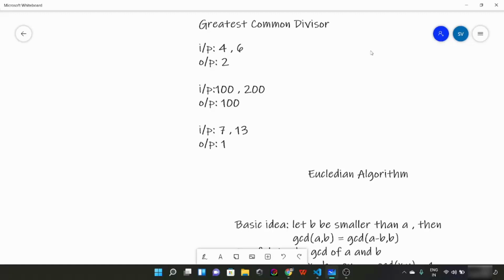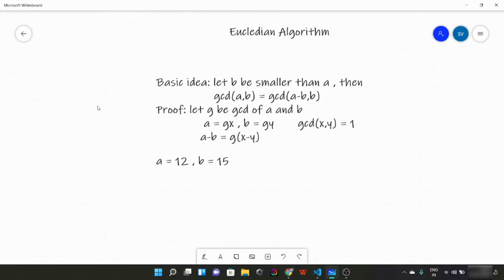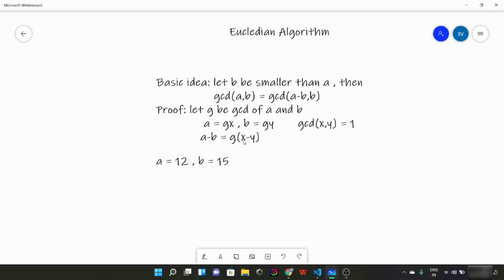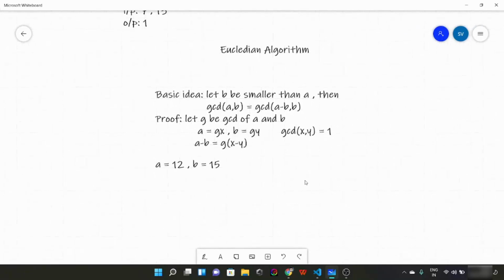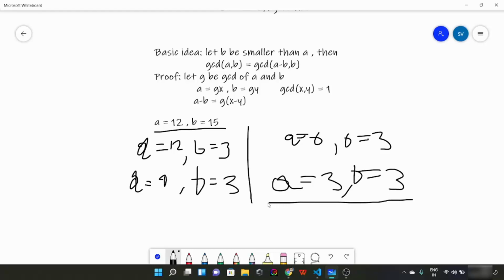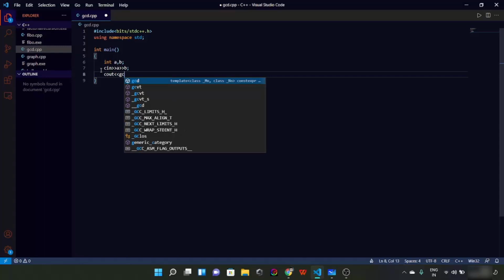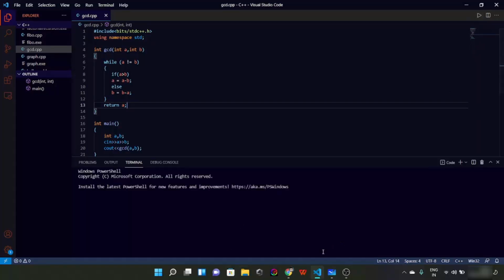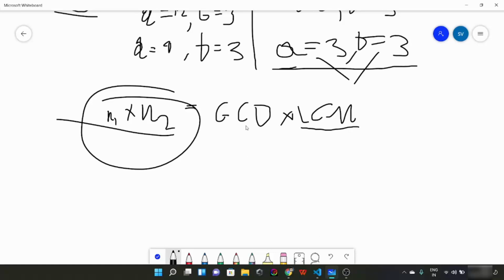Data Structures And Algorithms - Basic Math | Mathematical Algorithms | GCD & LCM